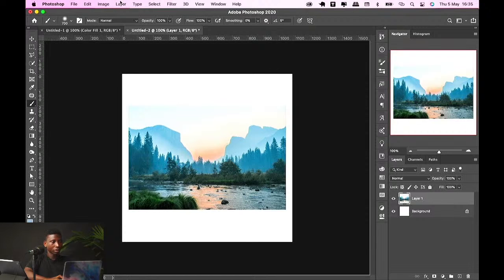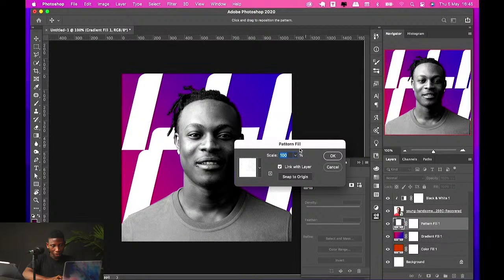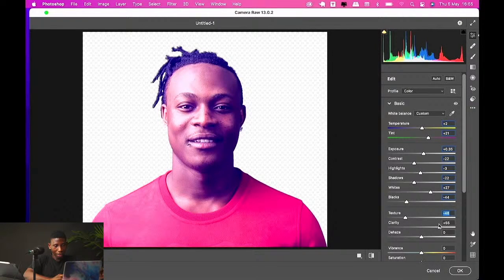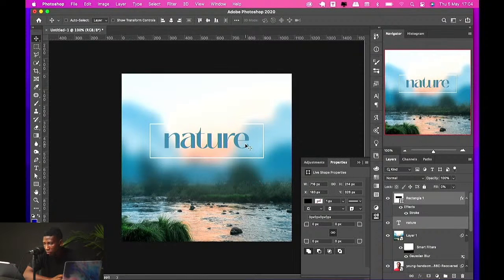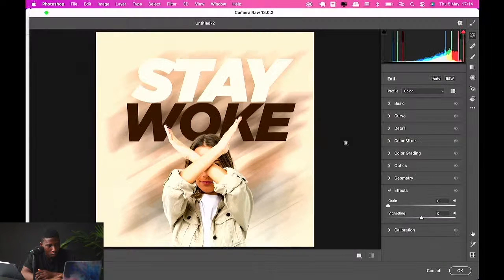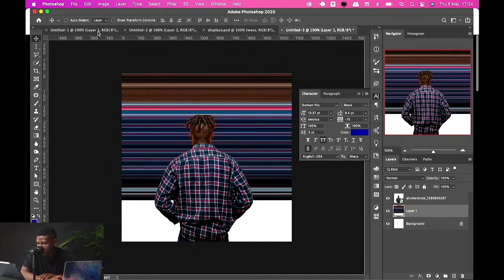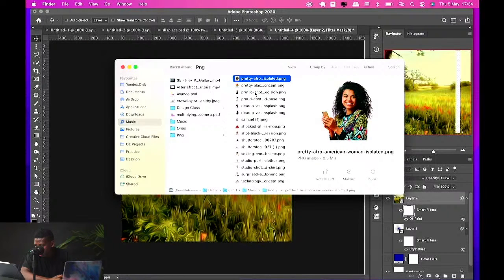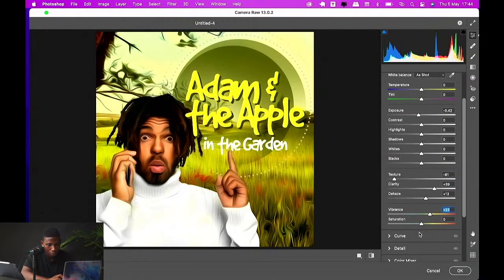Continuation of Photoshop/Poster design